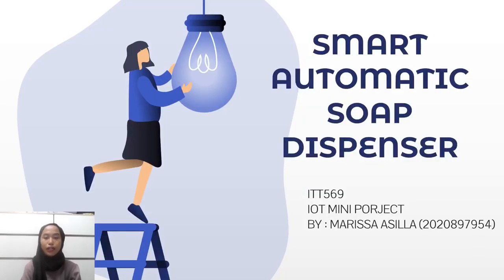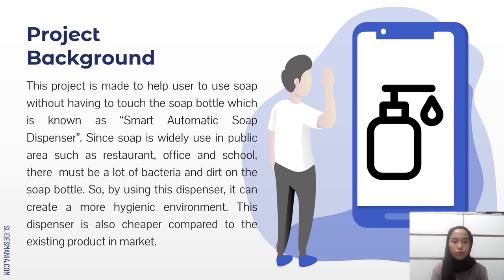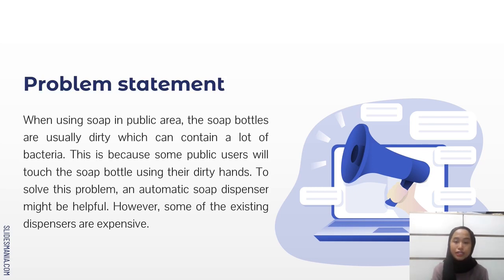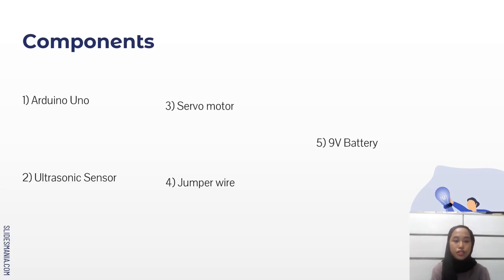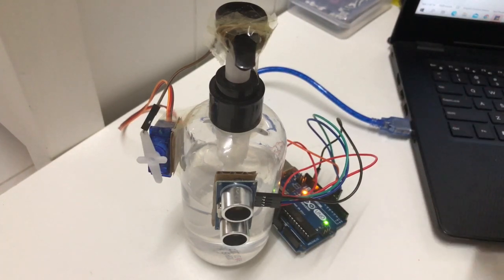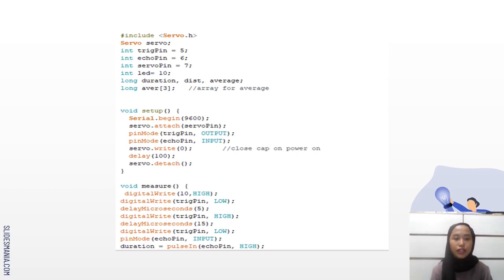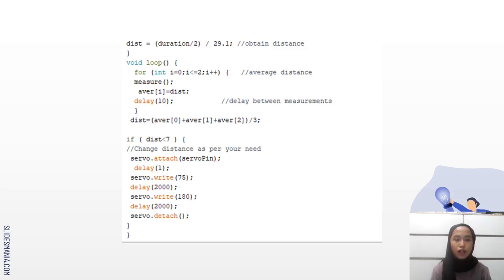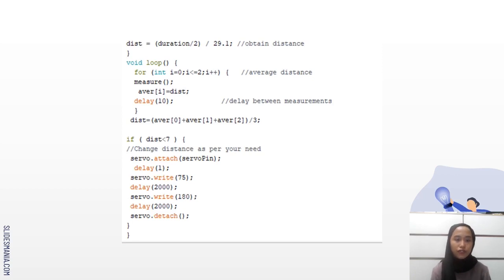IOT Mini Project [July 2022] | Smart Automatic Soap Dispenser by Marissa Asilla